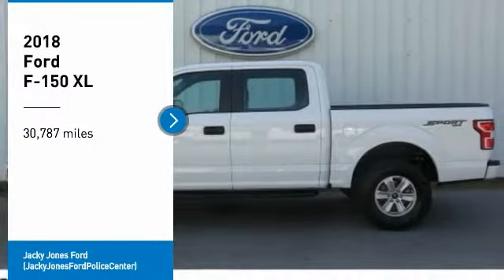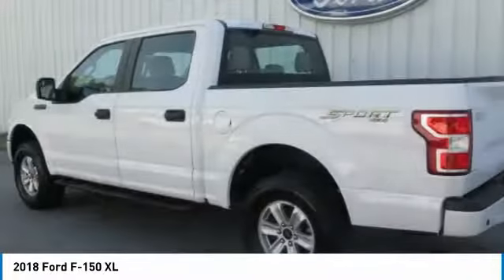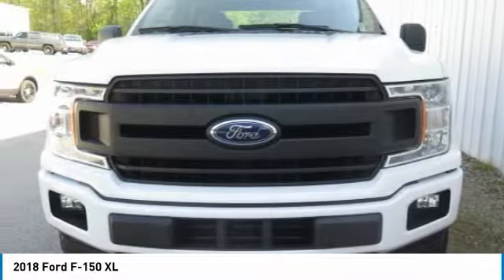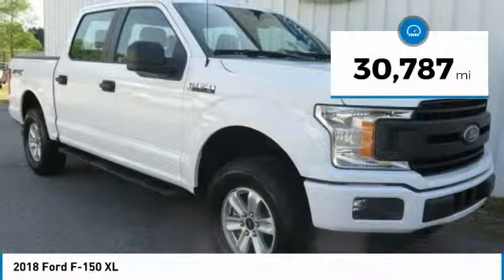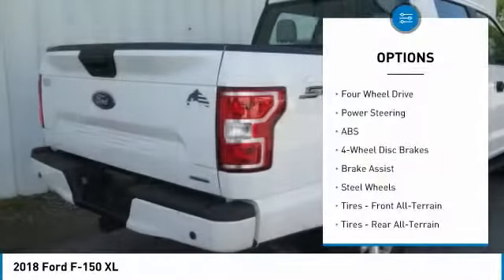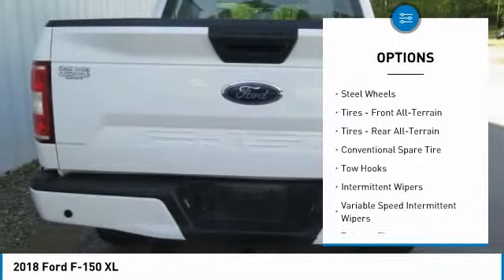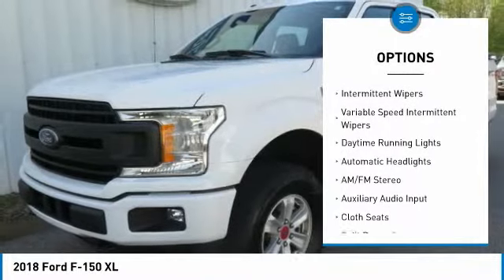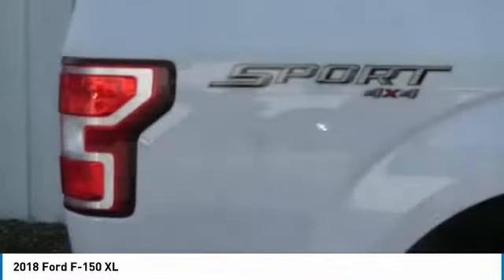2018 Ford F-150 AT52206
2018 FORD F-150 Cleveland, GA
Stock# AT52206

New Arrival! 4WD, Back-up Camera, This 2018 Ford F-150 XL, has a great Oxford White exterior, and a clean Medium Earth Gray interior! Aux Audio Input, Automatic Headlights AM/FM Radio Stability Control, ABS Brakes Call to confirm availability and schedule a no-obligation test drive! We are located at 2742 Highway 129 S, Cleveland, GA 30528.